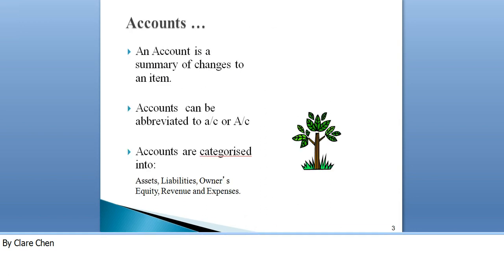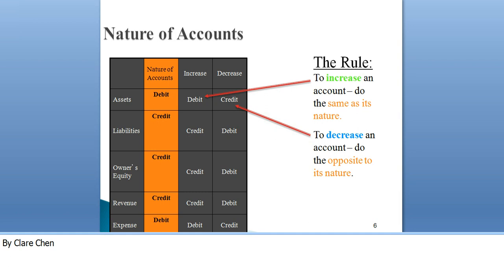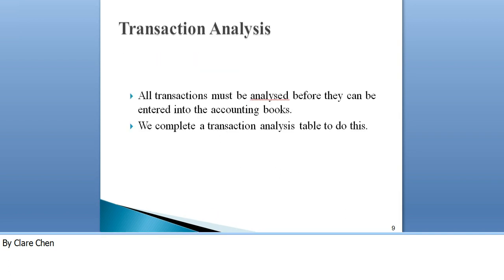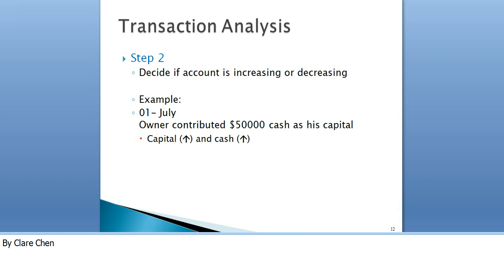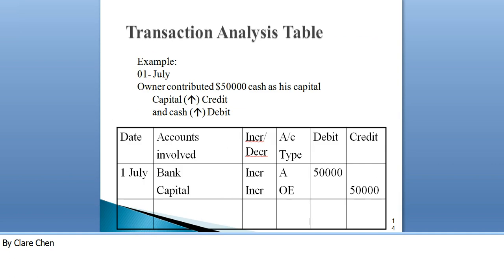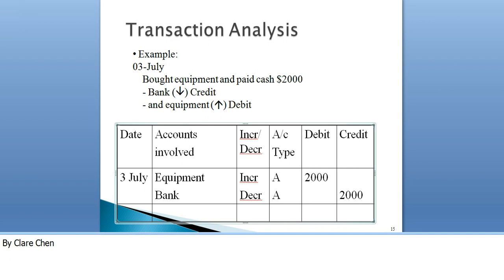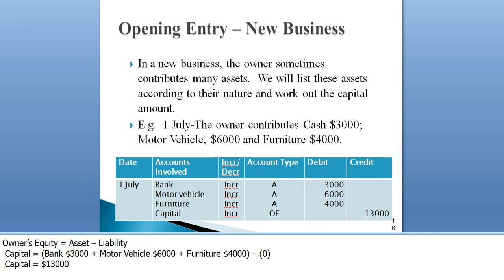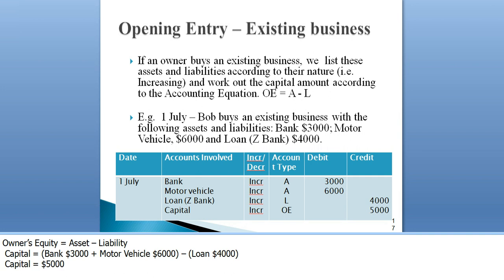Account Rules and Transaction Analysis